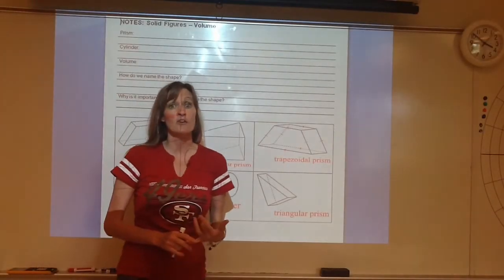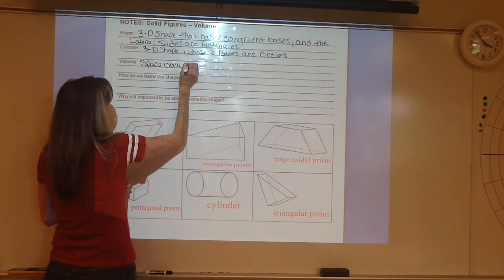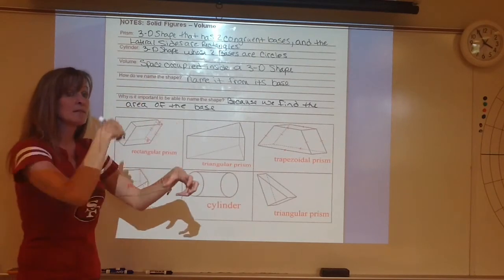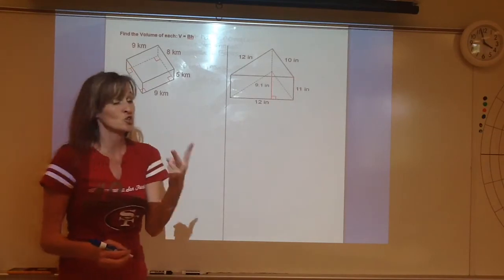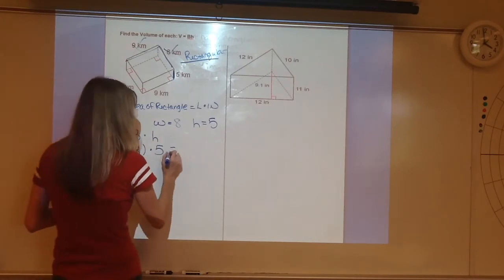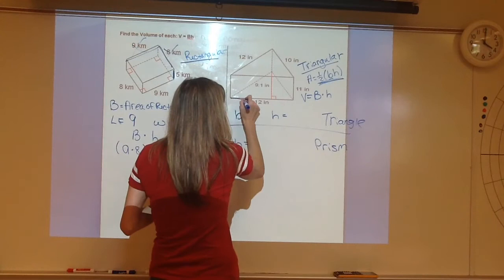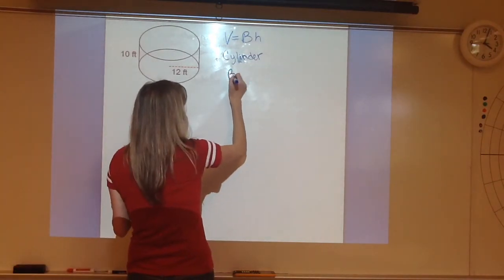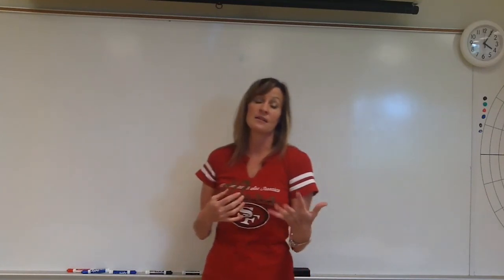Basic Volume of Solids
Volume of prism and cylinder